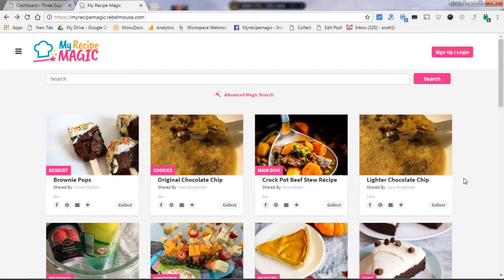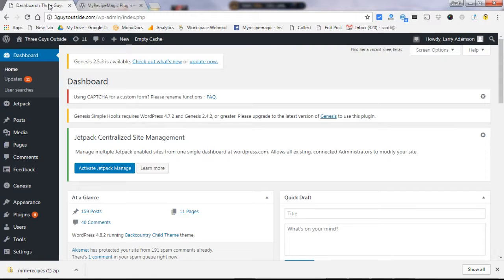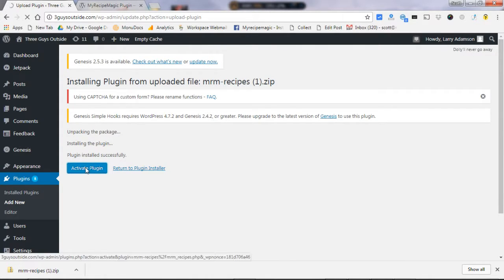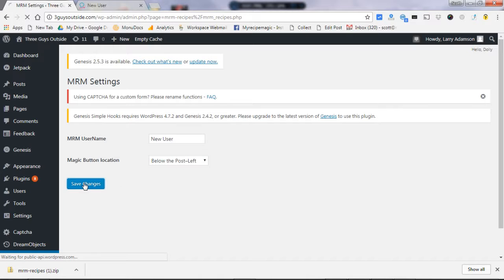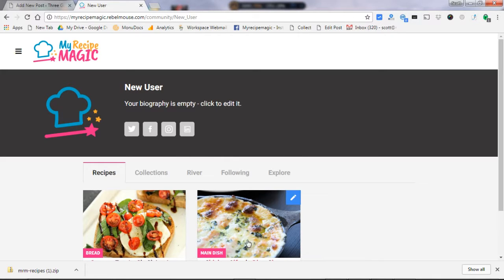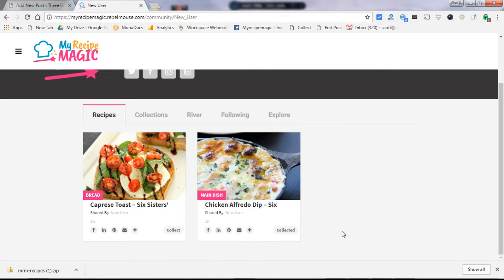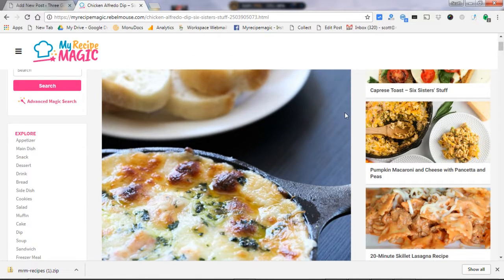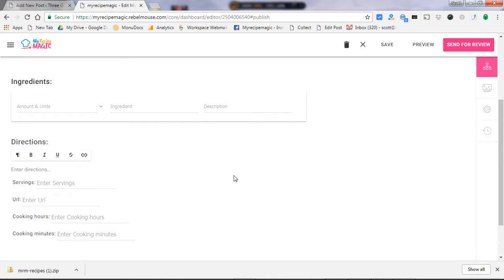MyRecipeMagic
This video shows how to use the WordPress Plugin to easily and automatically add recipes to MyRecipeMagic.  Boost your traffic, share your recipes with more people by adding the plugin to your site.